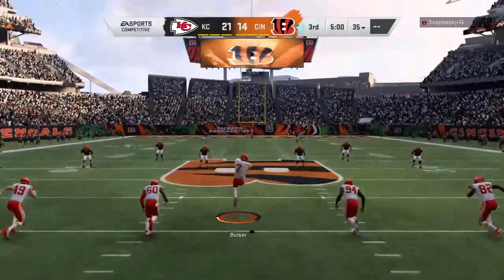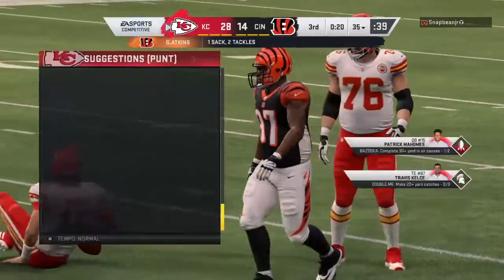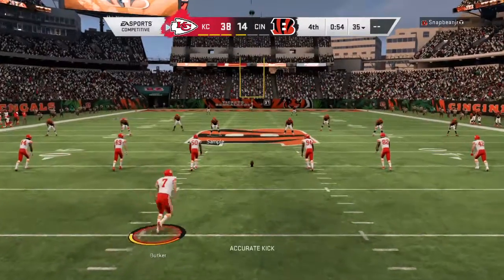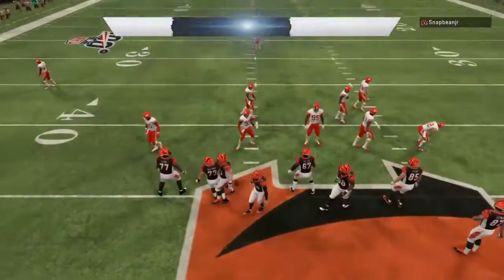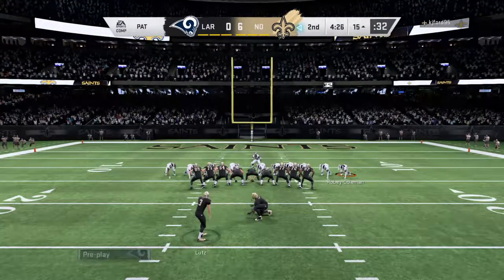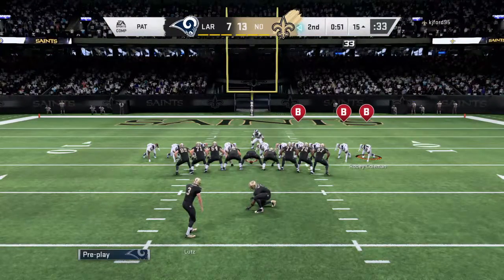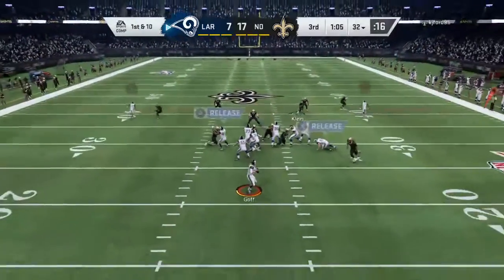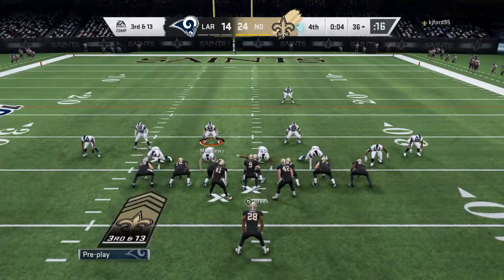Madden 20 Gameplay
Mostly madden, NBA 2k, MLB, UFC, and Call of Duty live game play. All footage is unedited with group chat audio included if there was a party.